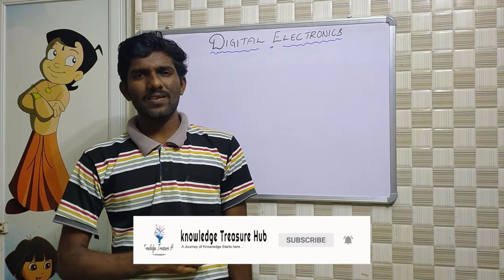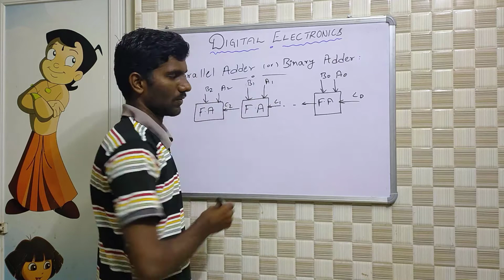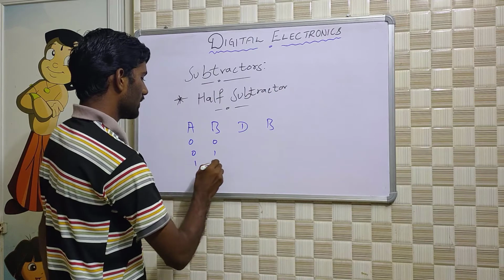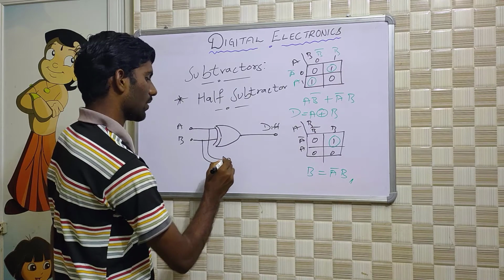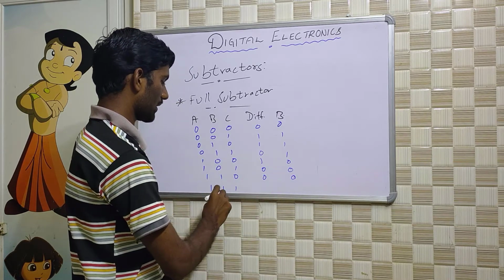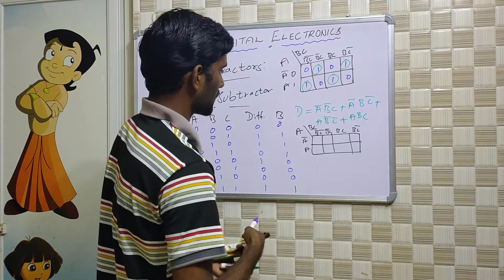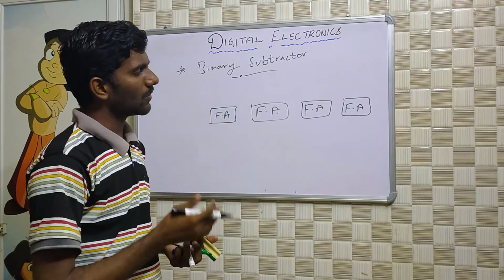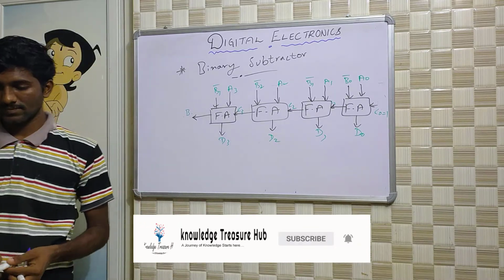Parallel Adder and Subtractors: Digital Electronics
This video explains about the following:

Parallel Adder and Subtractors

Knowledge Treasure Hub believes, G Ganesh Reddy provides best lectures for Knowledge Hunters :-)

Digital Electronics,
G Ganesh